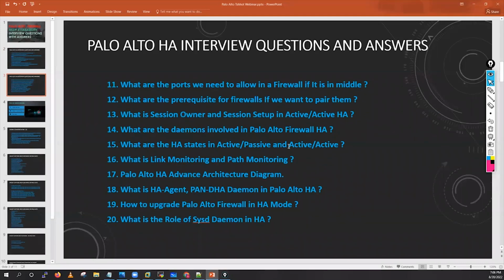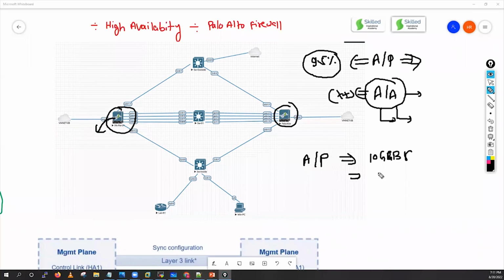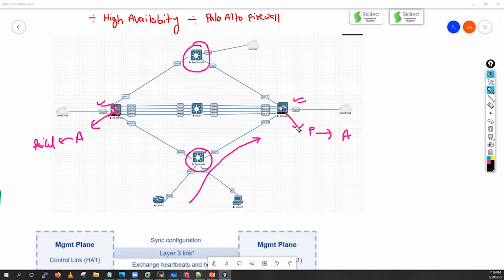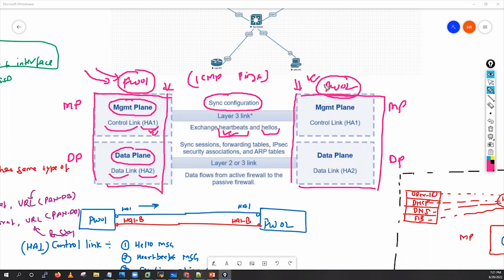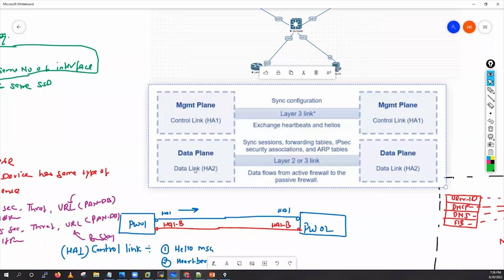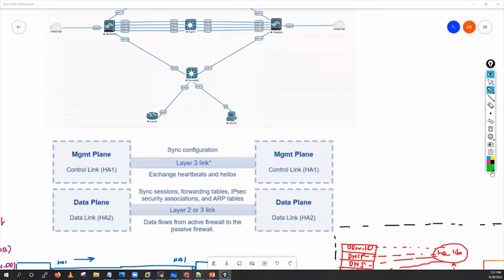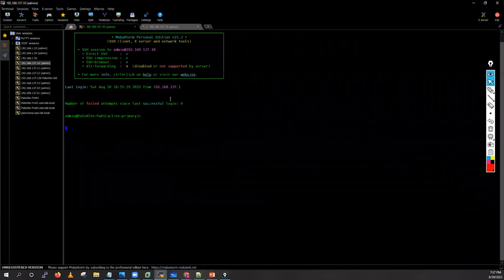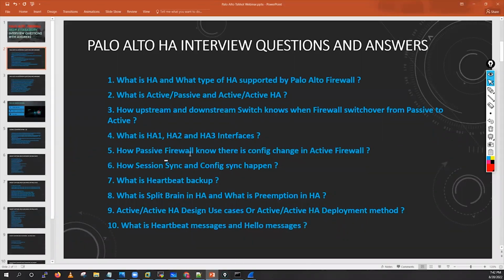Palo Alto Firewall High Availability Interview Questions and Answers | Part 1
Prepare for your next interview with this essential guide to Palo Alto Firewall High Availability (HA)! In Part 1 of our series, we cover the most common interview questions and provide detailed answers, focusing on HA concepts, configurations, and troubleshooting techniques. This video is perfect for network security professionals looking to strengthen their knowledge and ace their interviews.

4 Firewall Combo(Palo Alto, Fortigate, Checkpoint and F5 Advanced WAF)

✨Hashtags✨